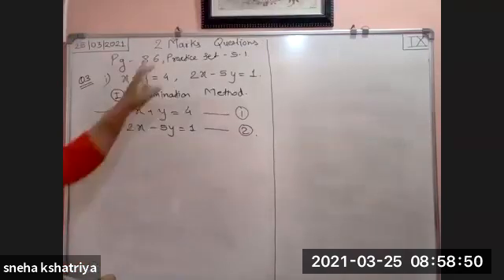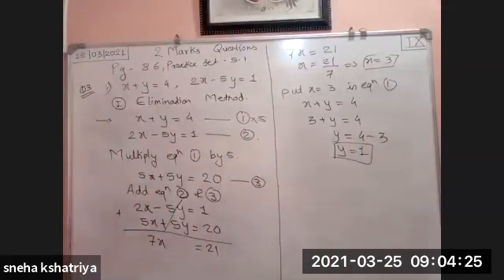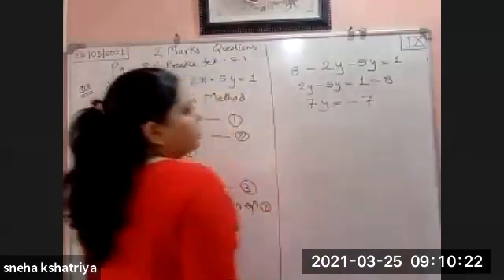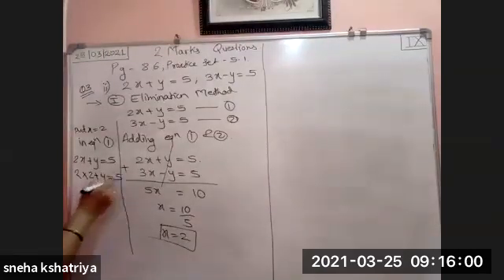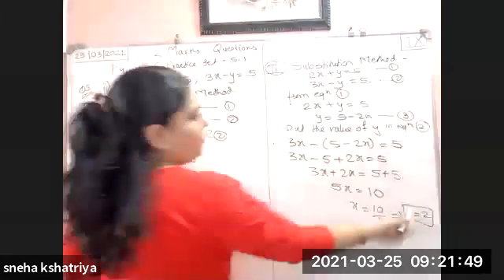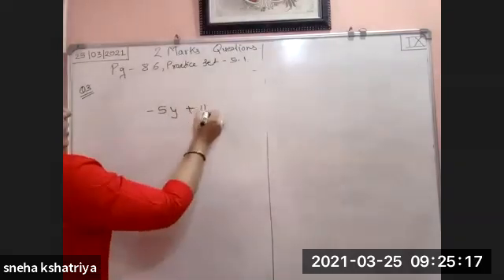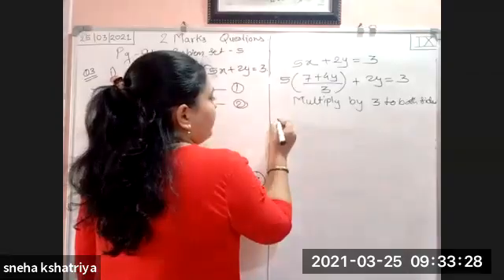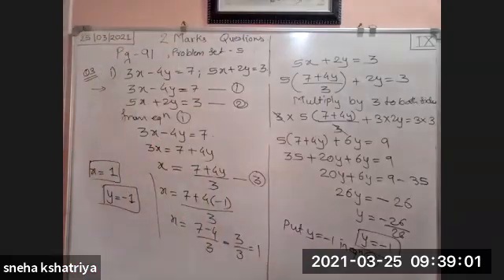Std 9th // MATHS // QUESTION ANSWERS SOLVING by Mrs. Sneha Madam // CNO Mrs. Almas Hannure